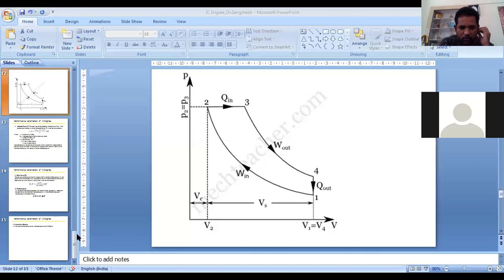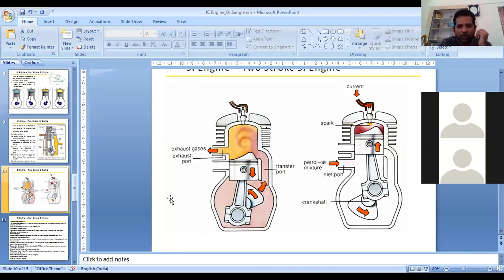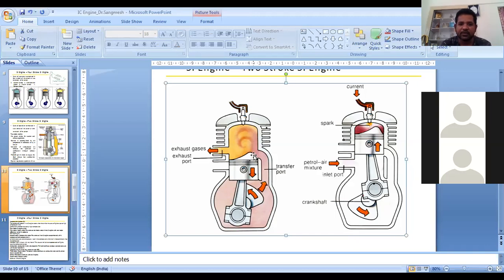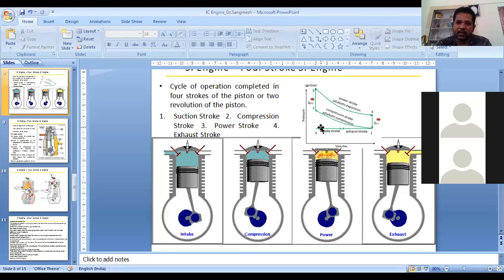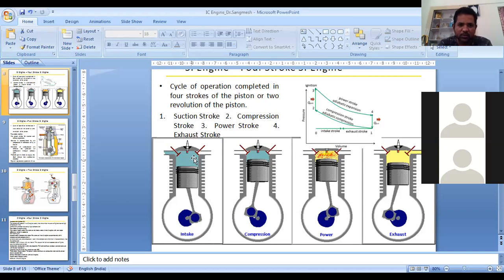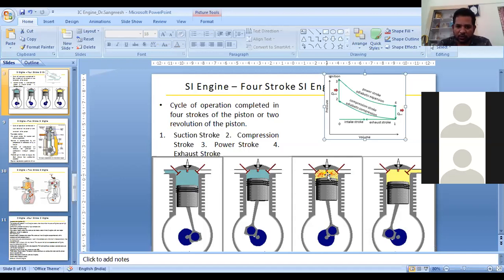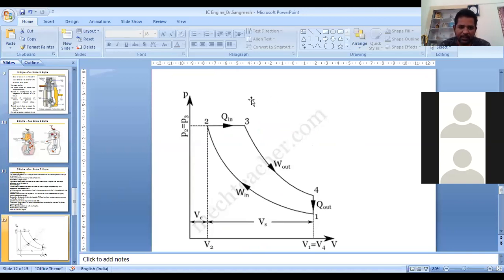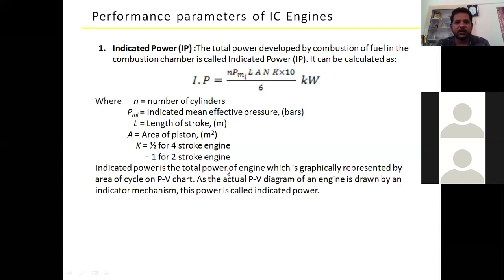II Sem C section EME 04 04 2020 IC Engines